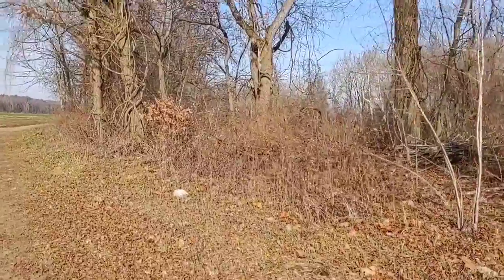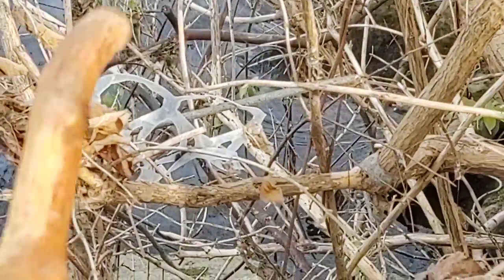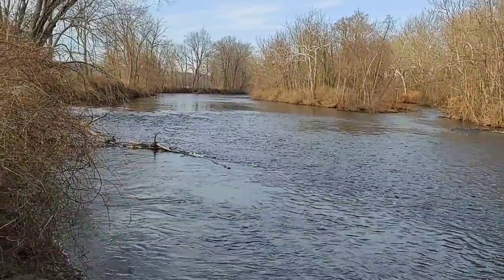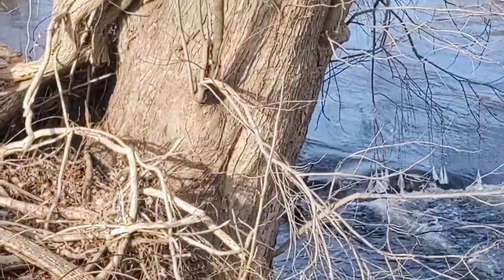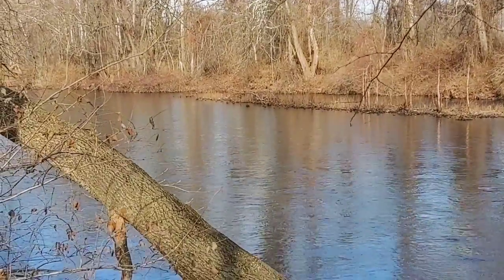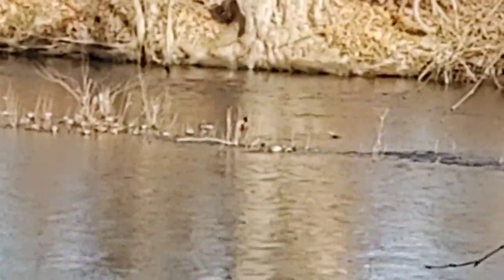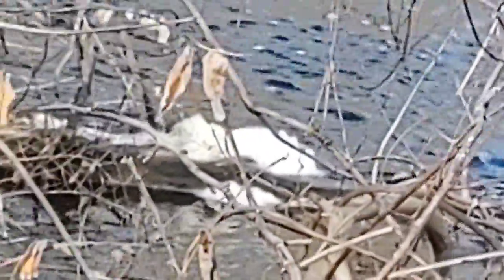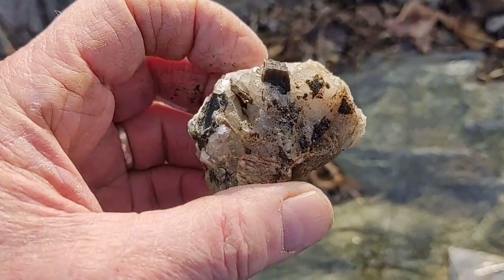River Adventure to Find Indian Culture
Farmington river CT🤓